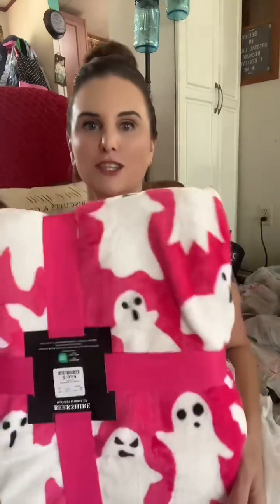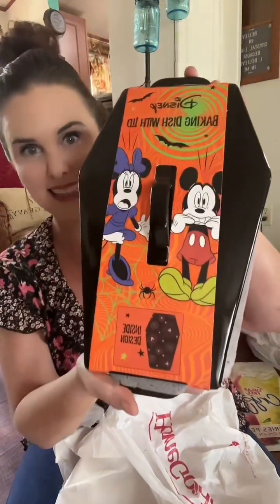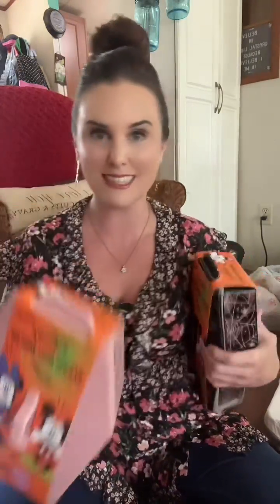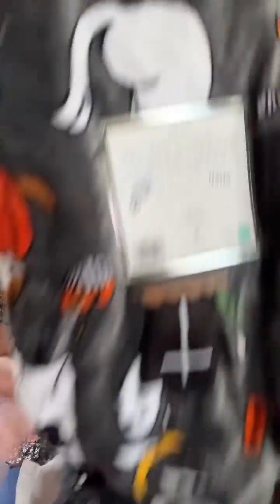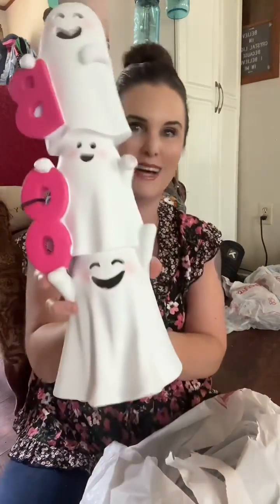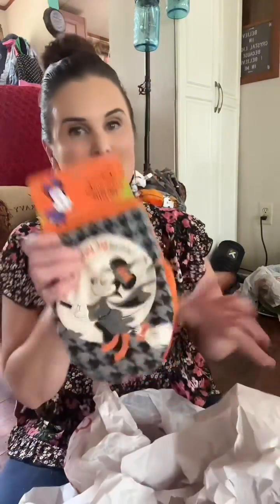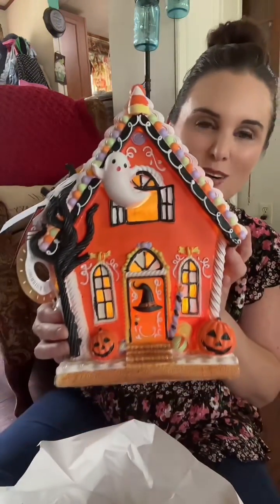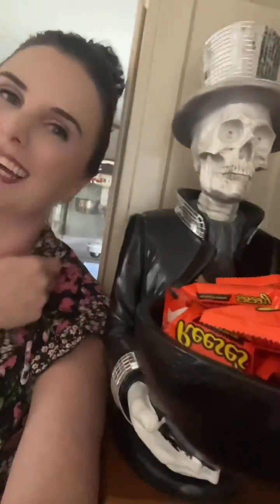HomeGoods Halloween Haul including Disney!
When it comes to Halloween decor, I like the cutesy stuff - not the scary stuff! I went to HomeGoods and got a few things. I found some cute Disney Halloween items, pink ghost decor, spooky cats, & more!